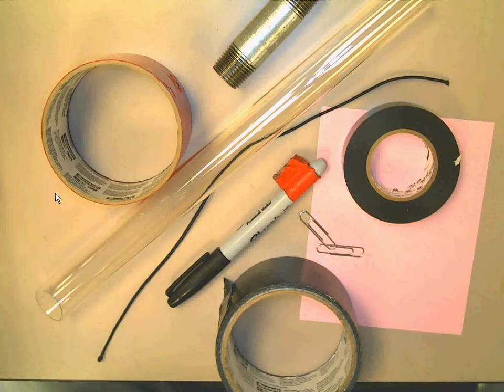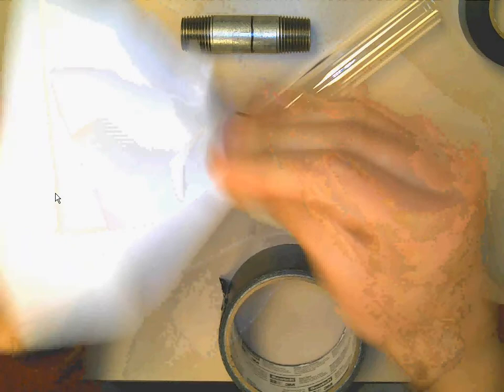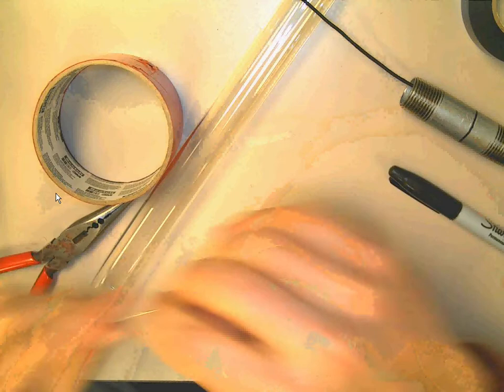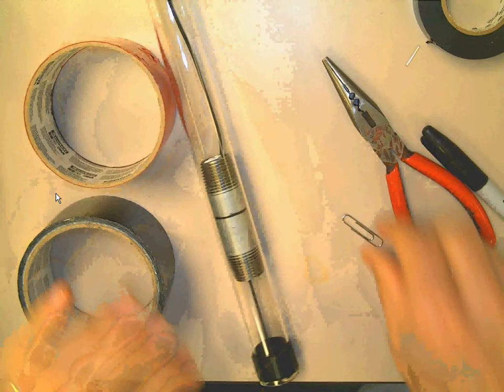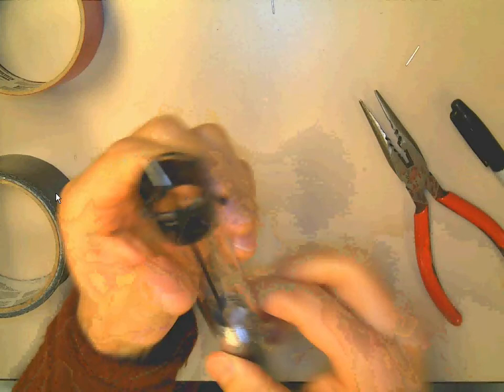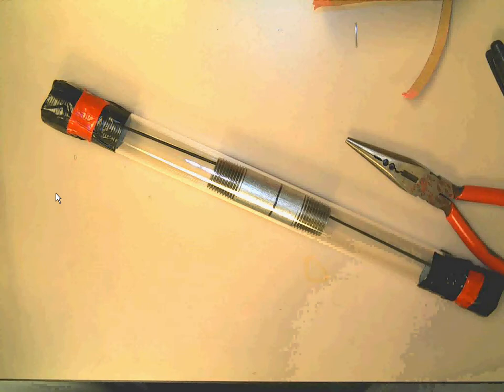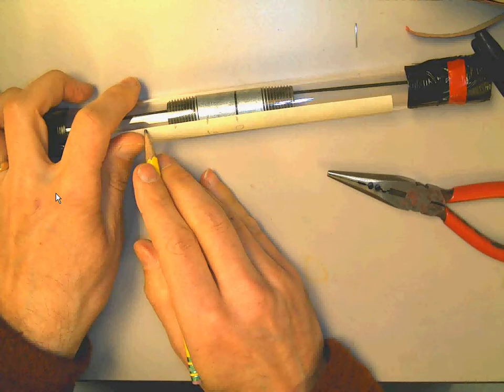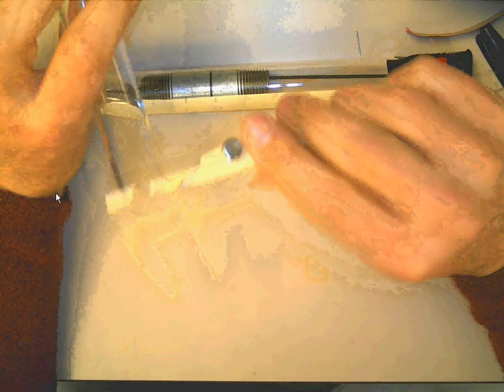HTP Making an accelerometer